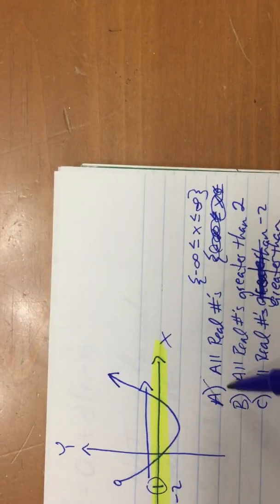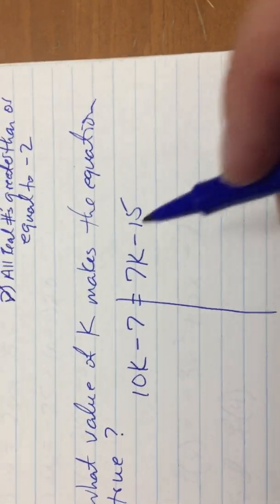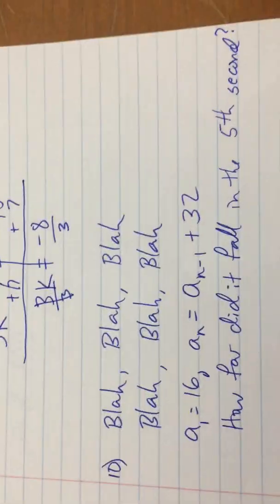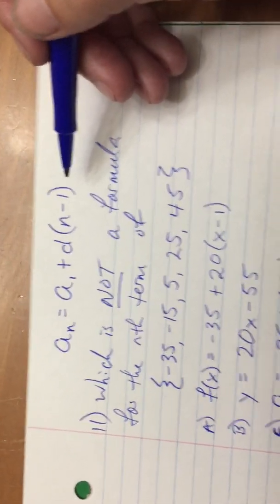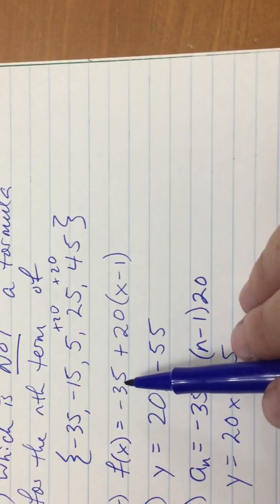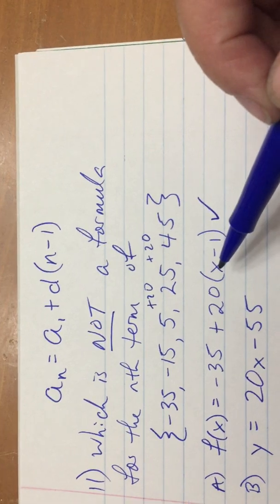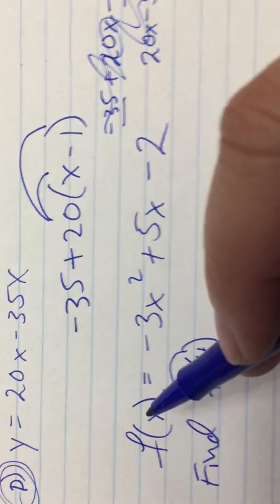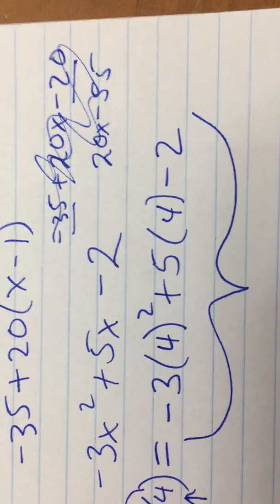previous day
Previous day's help